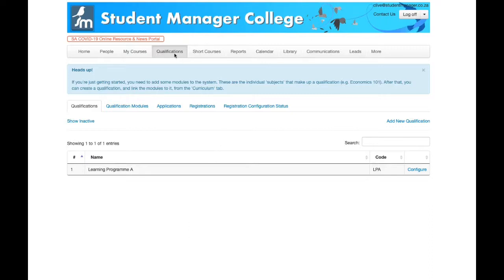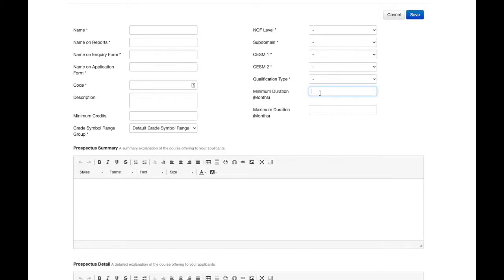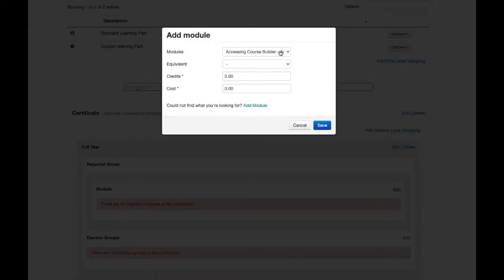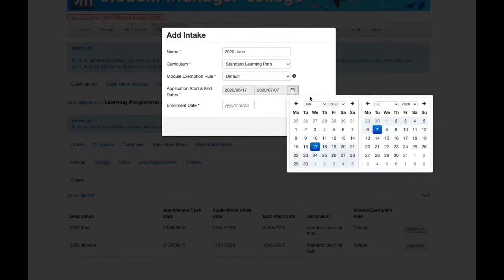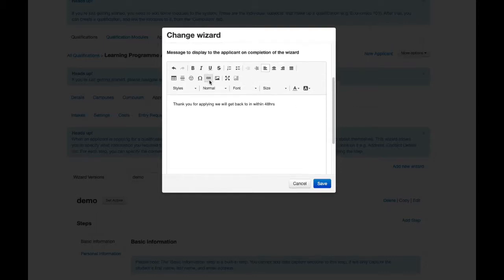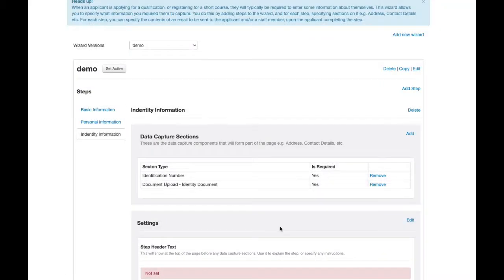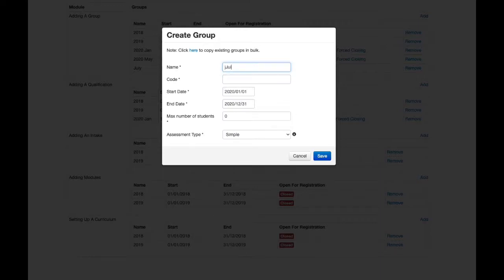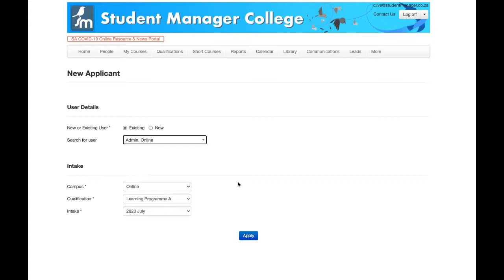Qualifications Management Overview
In this 30 minute video we have a look at all the features available for you to manage your qualifications/longer learning programs.